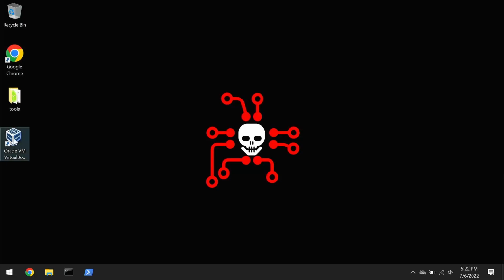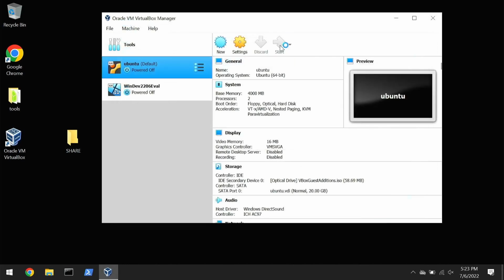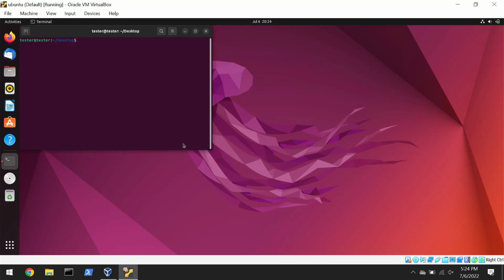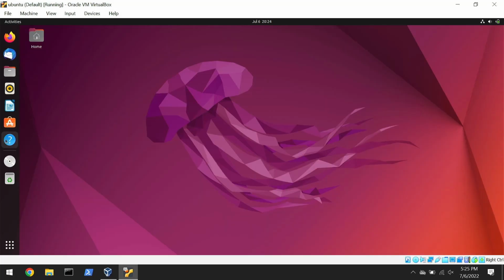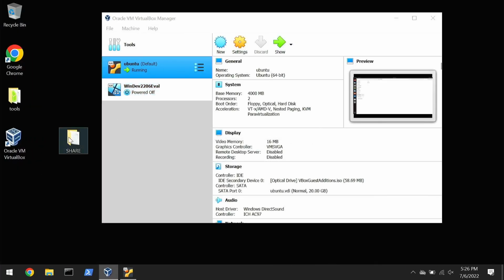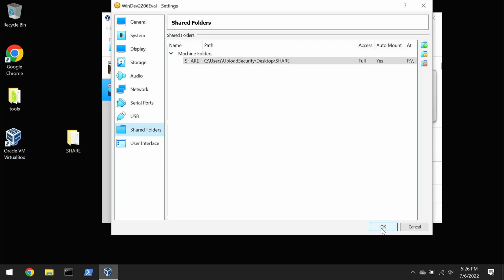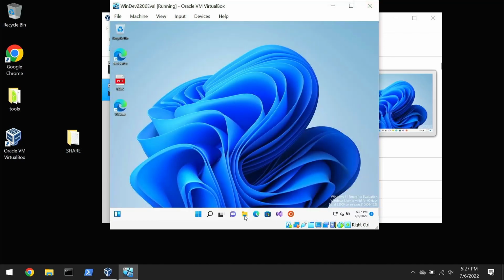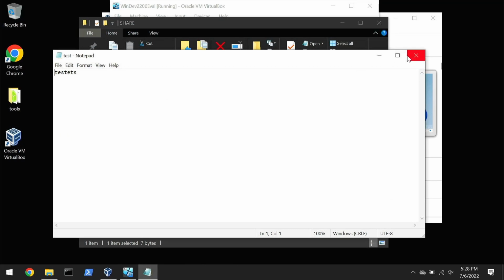VirtualBox Shared Folder Setup on Windows Host (Step-by-Step Guide)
how to create a virtualbox share folder on windows.